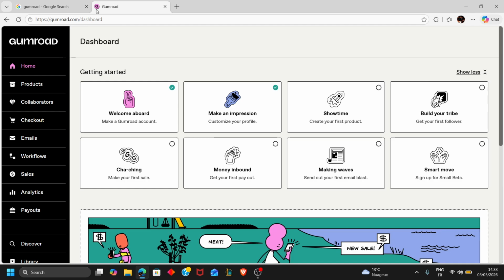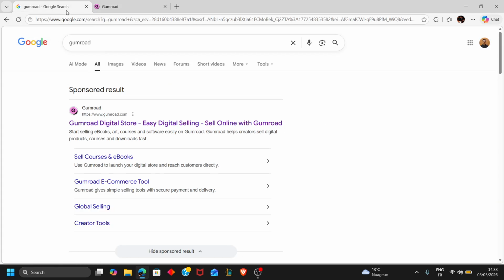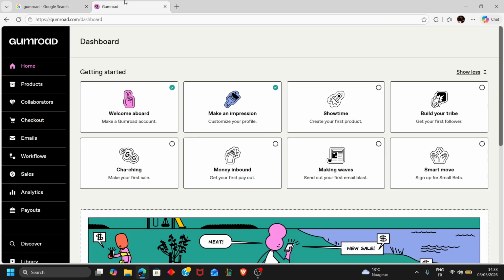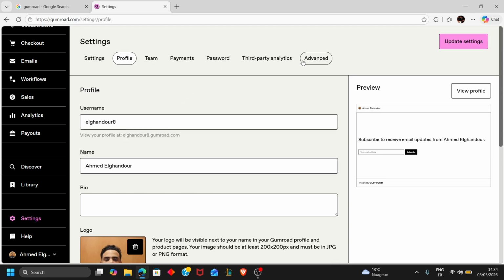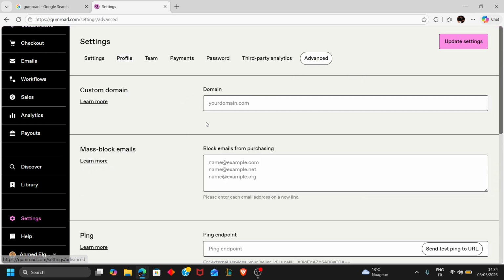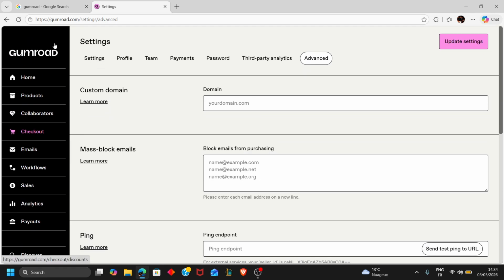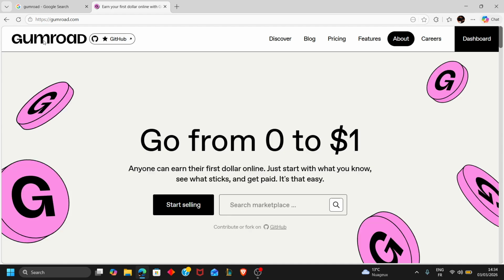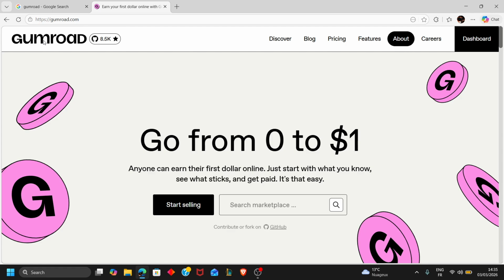How To Test A Gumroad Webhook! Tutorial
Today we talk about test a gumroad webhook,workflow automation,how to test a gumroad webhook,automation